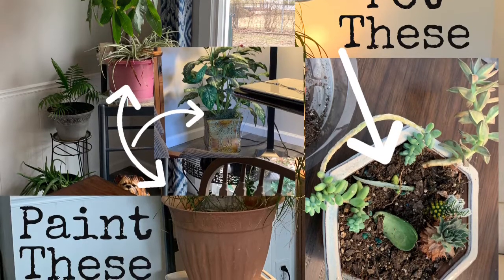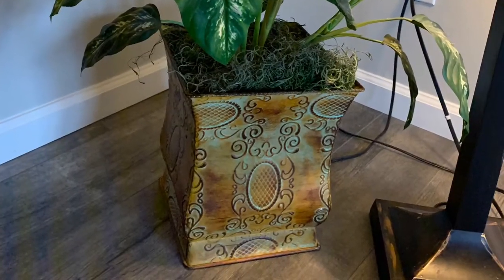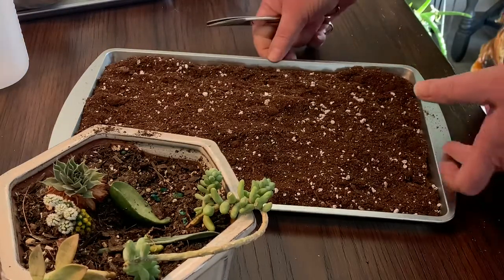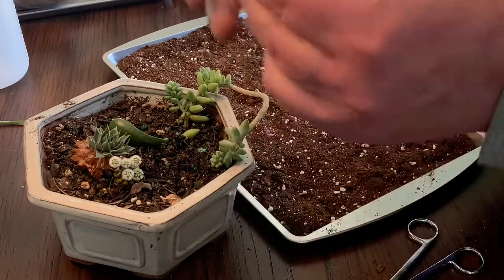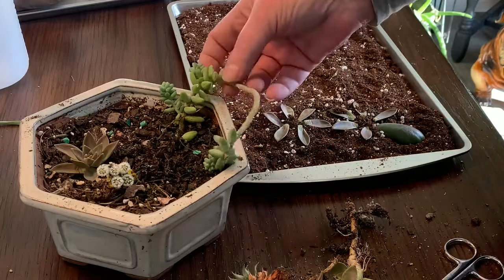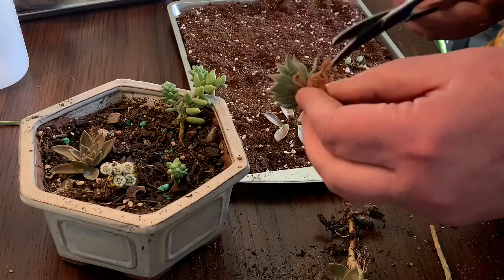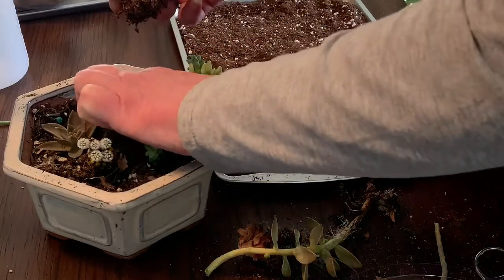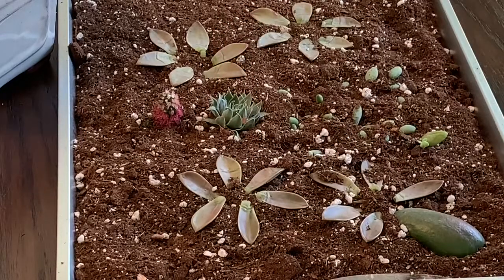Painting Pots and Potting Plants/Succulent starts/Chalk Paint your old flower pots/Spring Inspired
Giving propagation of succulents a try.  Painted a few flower pots.  Coming soon, my very own craft room.  Coming soon a drone's view of Gnome Town.  All things to do while waiting for these sweet babies to grow.
Thanks for reading the description.  If you did, and are reading this.  Please leave me a comment about why you watched.  Was it the potted plants, or the painted pots?  Maybe it was the grammar mistake at 8:04?  If it's about the grammar mistake, don't bother.
Interesting to know if all of this is working.  ;)

Laughing with nothing up my sleeve.
Kathy